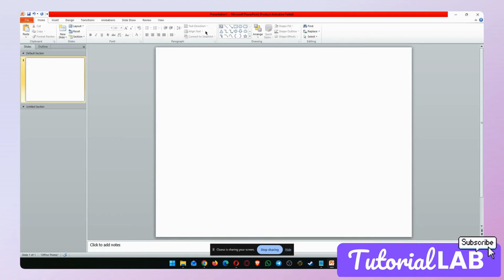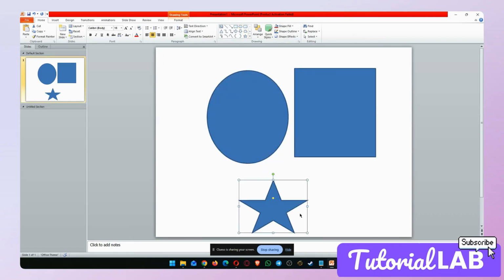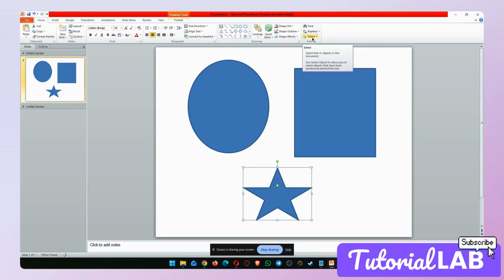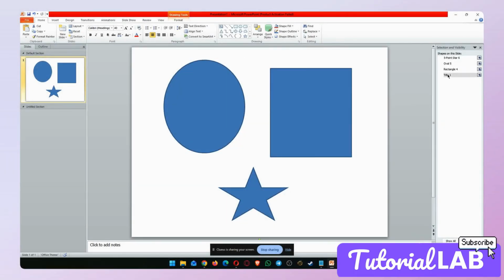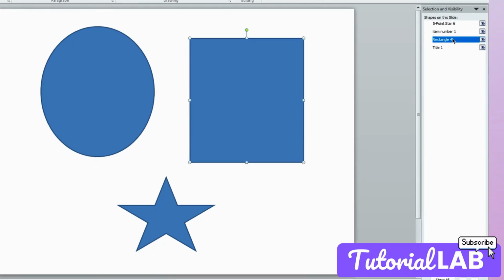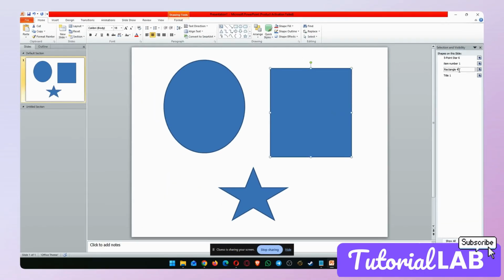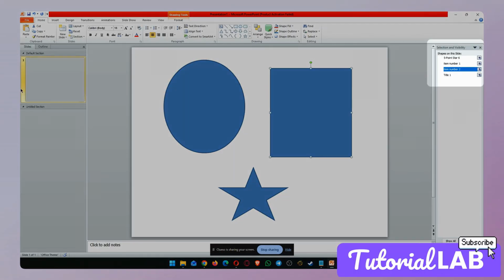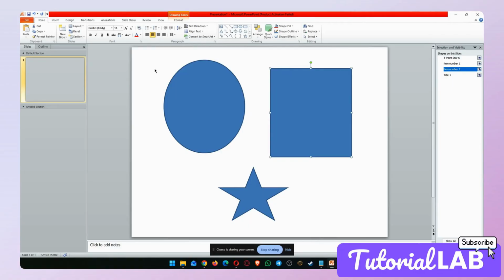How To Name Objects In PowerPoint (Step By Step)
How To Name Objects In PowerPoint

Hello everyone! In this video, I’ll show you exactly "How To Name Objects In PowerPoint" so you can better organize your slides, manage multiple elements, and work more efficiently with complex presentations.

We’ll go step by step through how to "name objects in PowerPoint" and explain why naming shapes, images, and text boxes is important for editing and animation control. I’ll also show you how to "use Selection Pane to rename objects PowerPoint," demonstrate how to locate and manage objects in the pane, and cover how to "change object names PowerPoint Mac Windows" so you can stay consistent across different versions of PowerPoint.

By the end of this tutorial, you’ll confidently know how to rename and organize objects in PowerPoint, use the Selection Pane effectively, and improve your workflow when designing presentations.